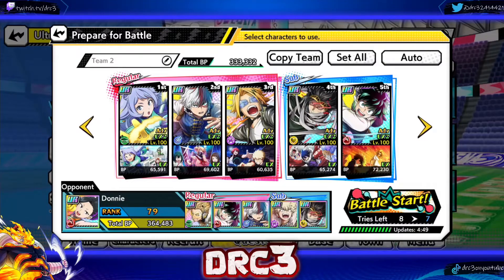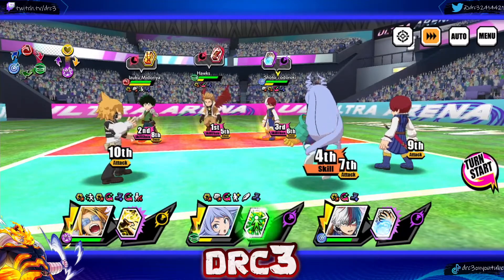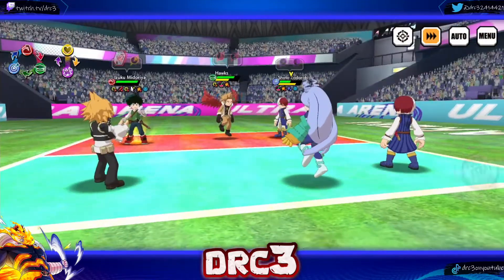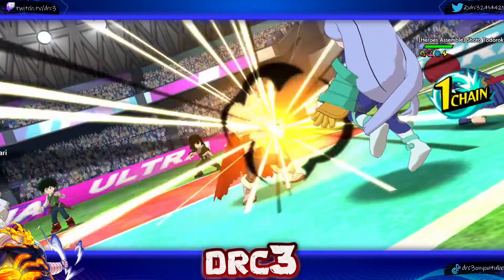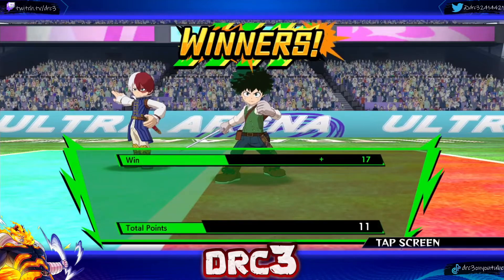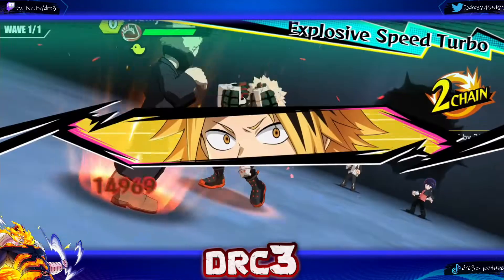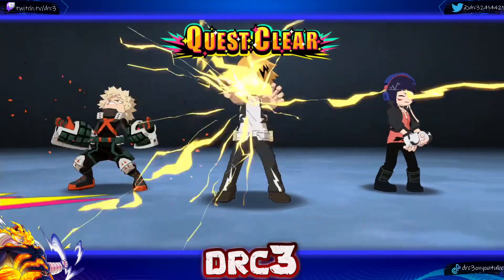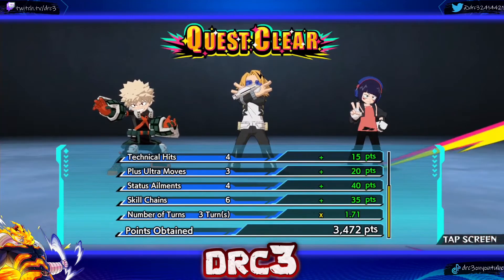Showing Some Love!!! UR Kaminari Showcase! My Hero Ultra Impact!